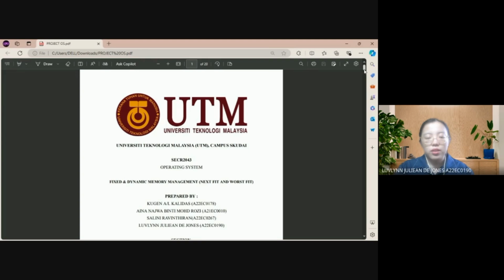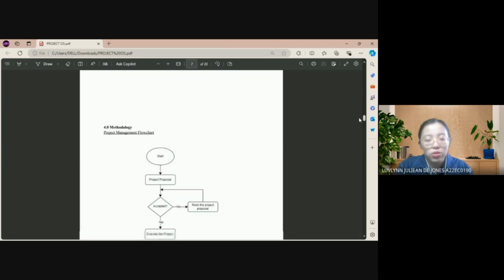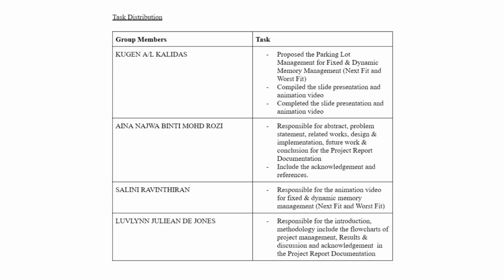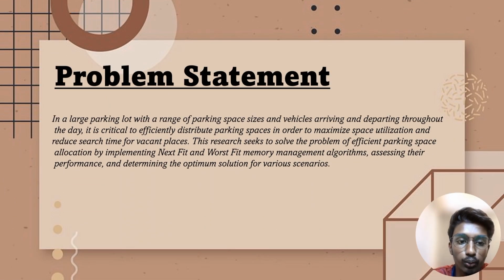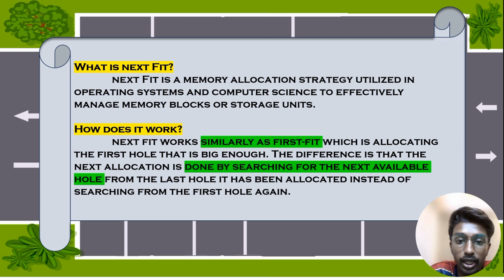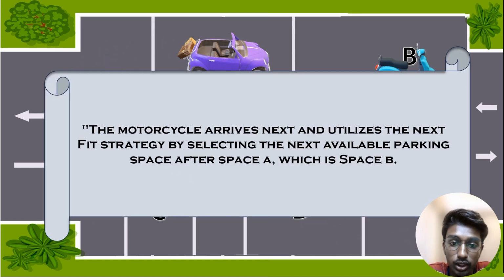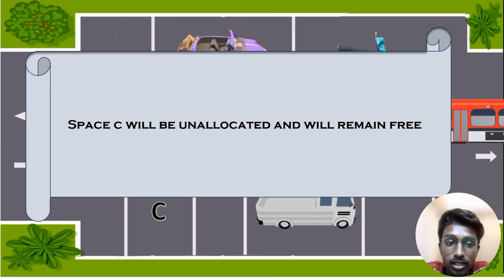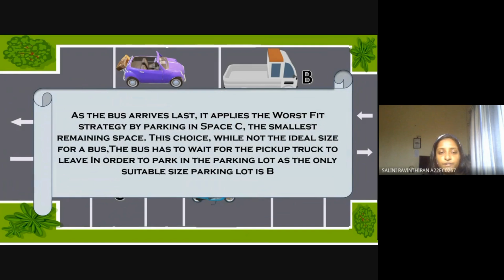OS Final Project Presentation